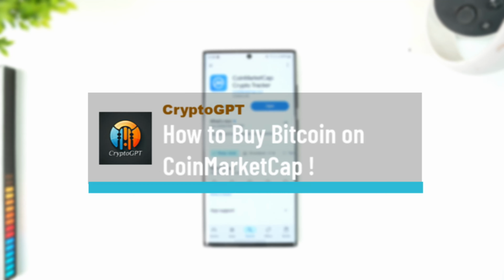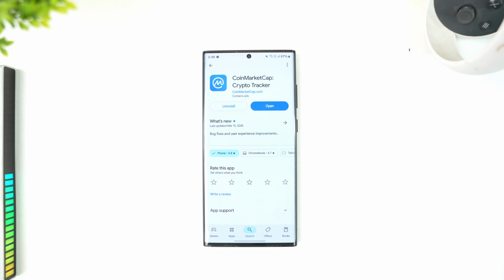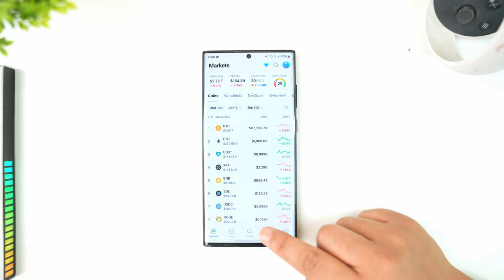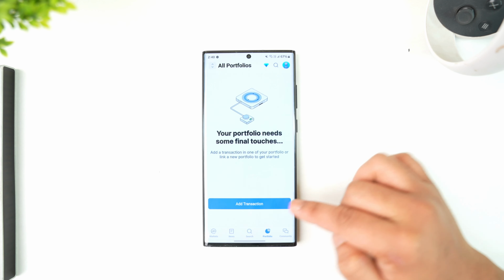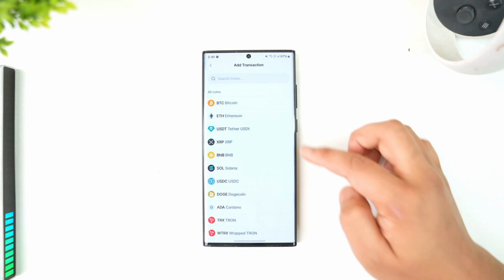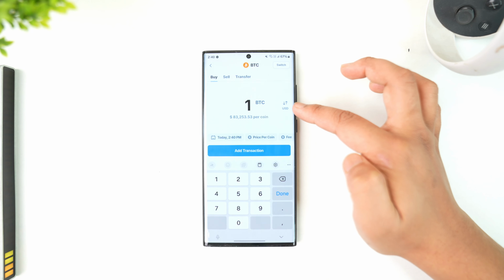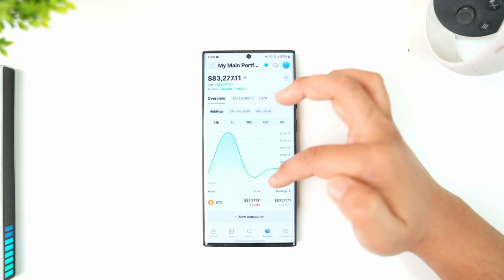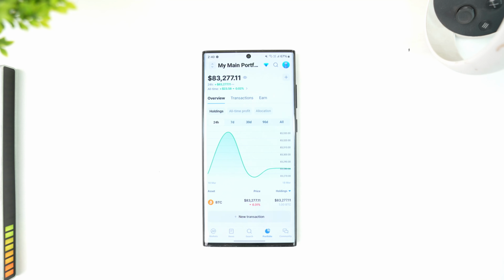How to Buy Bitcoin on CoinMarketCap !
This video explains how to buy Bitcoin using the CoinMarketCap mobile app. While CoinMarketCap itself does not directly process crypto purchases, it integrates with third-party exchanges and wallets to help users discover and access platforms where they can buy Bitcoin and other cryptocurrencies. The app also allows you to manually add transactions to your portfolio to keep track of your holdings, even if the purchase occurred elsewhere.

To begin, open the CoinMarketCap app and log into your account if prompted. On the main screen, navigate to the 'Portfolio' tab located at the bottom right. This section helps you track your assets and manually log purchases, sales, or transfers.

To start the buying process, tap the 'Add Transaction' button. You’ll be asked to select a portfolio—choose your main one or create a new one if needed. On the next screen, search for the cryptocurrency you want to buy. In this case, select Bitcoin (BTC).

Enter the amount of Bitcoin you plan to buy. This could be in full units or decimal form depending on how much you intend to purchase. Once entered, tap 'Add Transaction'. While this doesn’t initiate a real purchase, it logs the transaction in your portfolio for tracking purposes.

To actually buy Bitcoin, scroll to the 'Bitcoin' info page within the CoinMarketCap app and look for the 'Buy' button. This will redirect you to external platforms such as Binance, Coinbase, or other supported exchanges. From there, you can complete the purchase using your preferred payment method.

CoinMarketCap acts as a data and discovery tool, so real transactions are handled through partner services.

to explore listed exchanges or compare prices.

Timestamps:
0:00 Introduction
0:15 Navigating to the Portfolio tab
0:26 Tapping 'Add Transaction'
0:37 Selecting Bitcoin and entering amount
0:52 Redirecting to external provider to complete purchase
1:00 Conclusion